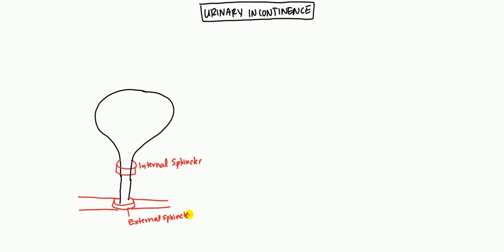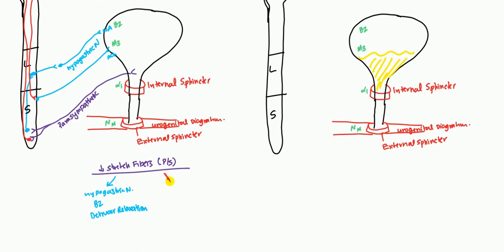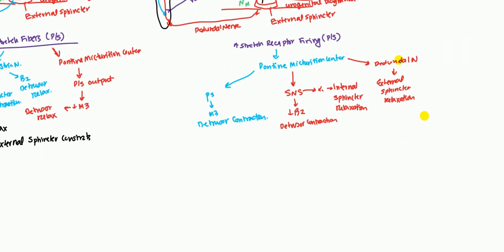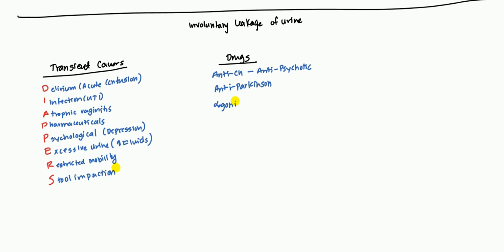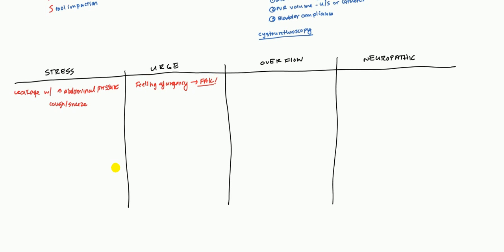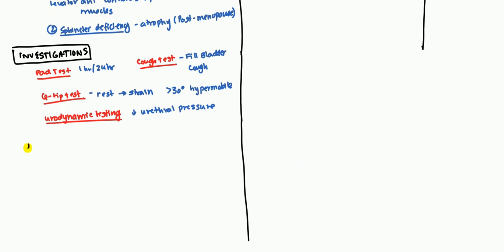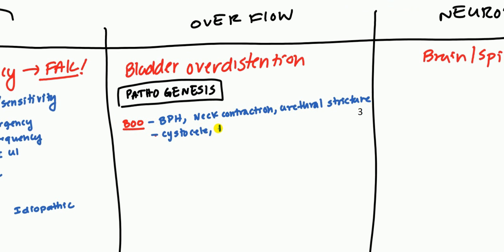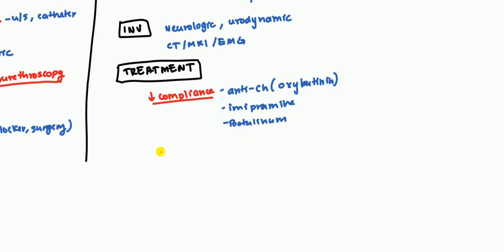Urinary Incontinence for USMLE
Handwritten lecture on urinary incontinence for medical students studying for the USMLE. In particular stress incontinence, urge incontince, overflow incontinence and neuropathic incontinence. Reviewing Anatomy, Physiology, Pathophysiology, Causes, Symptoms, and Management.

 PATHOLOGY
Definition of Urinary Continence is the involuntary leakage of urine. Areas of problems can be increased contraction of detrusor muscle known as urge incontinence or too much relaxation of sphincters which is overflow incontinence. Any damage to nerves leading to neurogenic bladder.

ETIOLOGY AND CAUSES
Transient causes have a nice mnemonic - DIAPPERS
Delirium  - acute confusion
Infections - UTI
Atrophic vaginitis
Psychological
Excessive Urine - drinking too much fluids
Restricted mobility
Stool impaction

Drugs that may cause temporary urinary incontinence
Anti-cholinergics, anti-psychotics, anti-parkinsons, alpha agonist or alpha antagonist, Diuretics and ACE inhibitors. Calcium Channel Blockers, Sedative and Hypnotics.

INVESTIGATIONS
In the emergency room you must rule out cauda equina or cord compression. These will require MRI/CT and this is the only time you would want to do MRI/CT for urinary incontinence. Urinalysis and culture can rule out UTI. Urine cytology also helps rule out bladder cancer. Renal Function Tests are important because pathology may affect the renal function. Urodynamic studies such as uroflow studies (pressure in the bladder to the flow in urine). Postvoidal residual volume (amount of urine available after urinary and this may be done by ultrasound or catheter). Bladder complance showing how much bladder can hold. Cystourethroscopy is putting a camera into the bladder.

STRESS INCONTINENCE
Leakage with increased abdominal pressure such as cough or sneeze. Will have this classic presentation. In men the main cause is surgery (TURP) for prostate cancer. In women the causes are related to hypermobility of the sphincter since the external sphincter moves lower (usually because of vaginal delivery) and when the levator ani contracts with abdominal muscle and this can no longer occur since the levator ani is no longer surrounding the external sphincter. Sphincter deficiency is cuased by atrophy of vagina in postmenopausal women. Tend to improve with Estrogen.

Inveatigations - Pad test is used to weight for 1hr or 24 hour to see how much is leaking. Cough Test - fill bladder and ask patient to cough and look for urine. Q Tip test consists of putting a Q-tip and ask patient to rest and strain. If Q Tip moves greater than 30 degrees then the patient has a hypermobile sphincter. Urodynamic testing may show low urethral pressure

Treatment consist of weight loss, diet and Kiegle Exercises. Duloxetin (SNRI) can help symptoms. There are also surgical procedures.

URGE INCONTINENCE
Sudden feeling of urgency and before they make it to the bathroom they urinate on themselves.Due to detrosur overactivity and high sensitivity. Overactive bladder is they have urgency, frequency and may never have urge incontinence. Decrease bladder compliance. Causes consist of neurogenic causes, myogenic causes because of hypersensitive muscles. And idiopathic caueses.

Treatment consists o bladder trianing to increase capacity. Hold urine to get bladder used to increase capacity. Public muscle training and relaxation of detrusor muscle. Fluid management to control how much water they drink. Dietary changes to decrease spicy food and citrus foods. Oxybutinin and botulinum to relax the sphincters.

MIXED INCONTINENCE
Patients have stress and urge incontinence.

OVERFLOW INCONTINENCE
Bladder distention due to detrusor or sphincter problem. Bladder outlet obstruction sch as BPH, neck contraction, urethral stricture, cystocele, pelvic organ prolapse. Decreased detrusor contraction by medications that decrease detrusor contraciton. Spinal lesions and long standing overdistention weakening muscles.

Investigations to perform are postvoid residual volume measure amount of urine in bladder after voiding by ultrasound, catheter. Normal is less than 50mL and greater than 200mL is diagnostic. Anything in the middle is gray area.

Treatment is to treat underlying cause if obstructive. Non-obstructive can be treated with Chronic Intermittent catheterization.

NEUROPATHIC INCONTINENCE
Due to lesions in brain, spine or peripheral nerve. Caused by strokes, trauma, aneurysms, hemmorrhage, MS. Spinal cord lesion and cauda syndrome. May cause decrease compliance by have high bladder pressure at low filling rates causing quick leaking. Common in meninomyelocele and Upper motor Neurons. Loss of sphincter tone by cauda equina, and open external sphincter.

Investigations consists of neurologic, urodynamic, CT, MRI, and EMG.

Treatment consists of increasing compliance with anti-cholinergics oxybutinin, imipramine, botulinum. Sphincter can be used with pessary to block the sphincter and when ready urinate the cork can be removed.